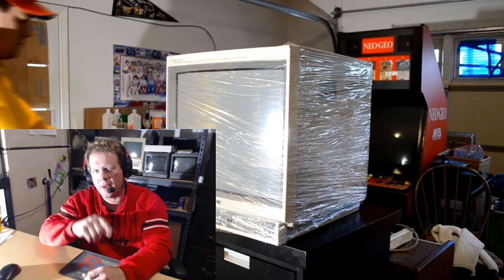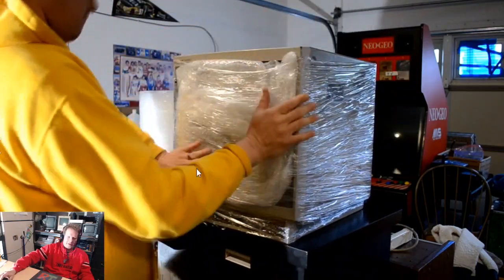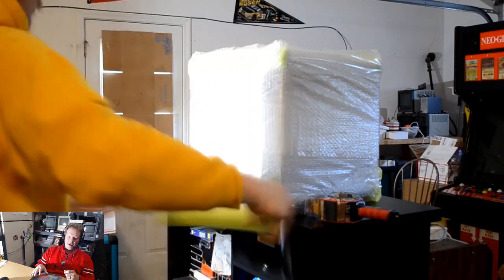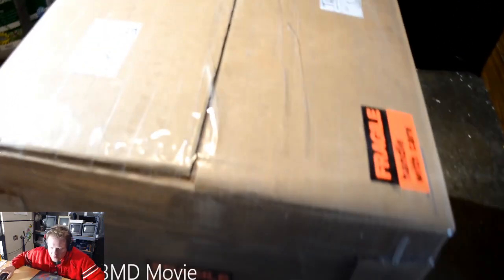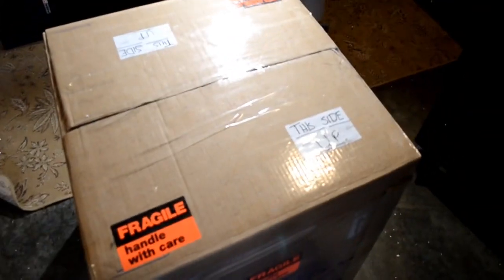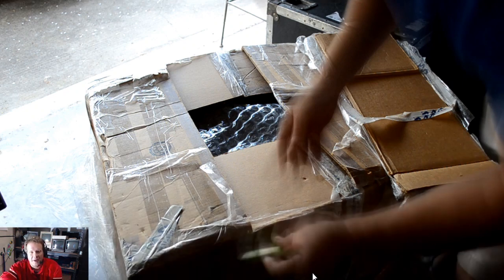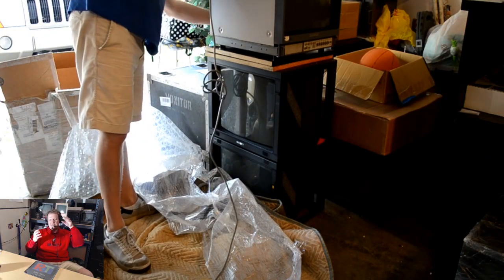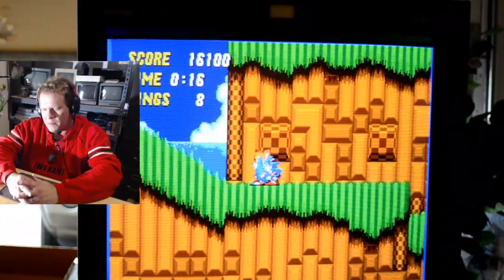The Big Gamble: Shipping eXtra Large Priceless CRTs & Olympus OEV 203 Unboxing from eBay!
This video is a detailed look at packing and shipping larger CRT monitors.  These are expensive pieces of vintage technology.  Please prepare wisely.